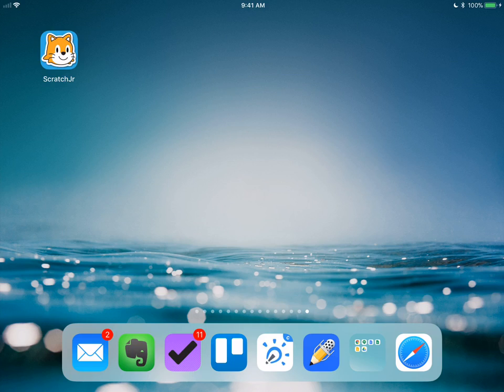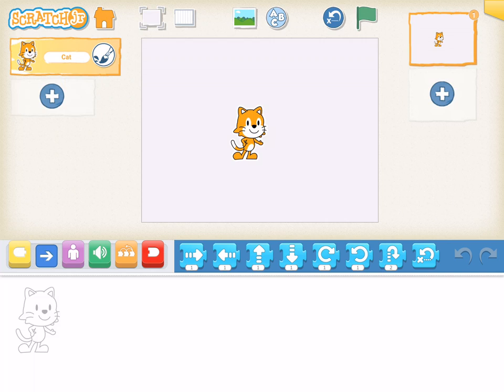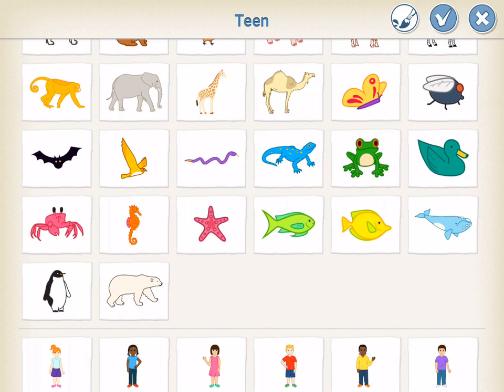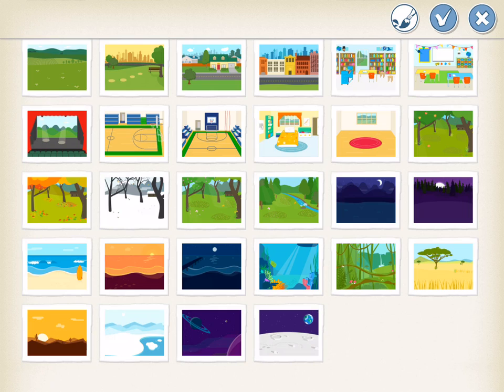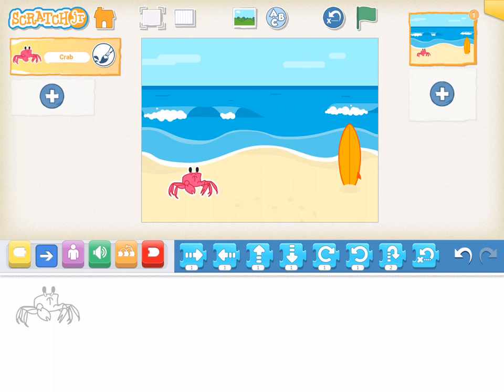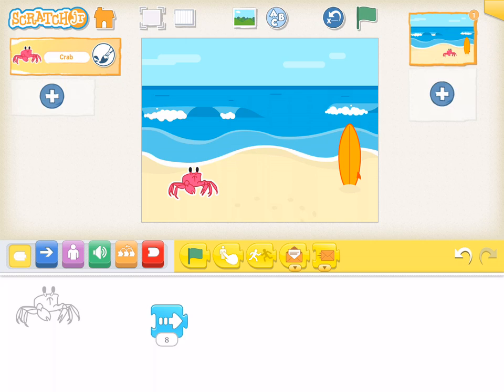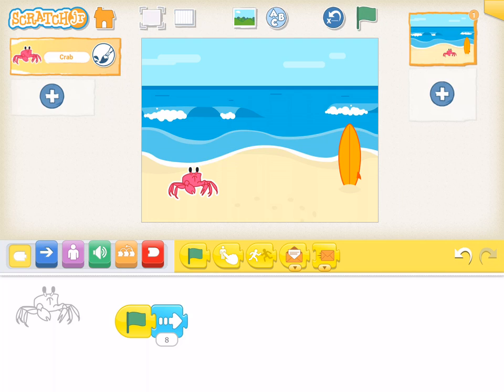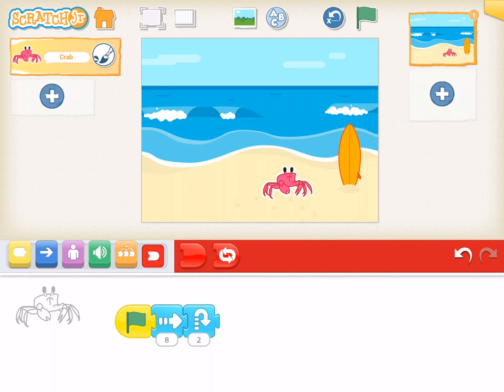Scratch Jr Intro